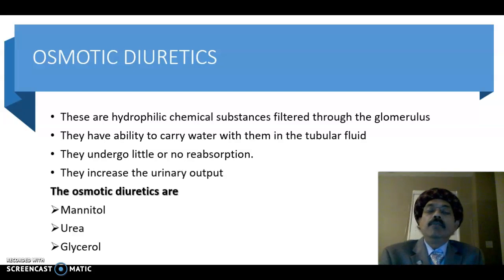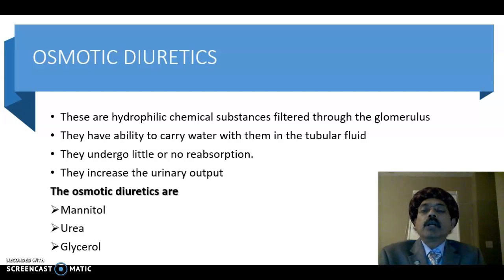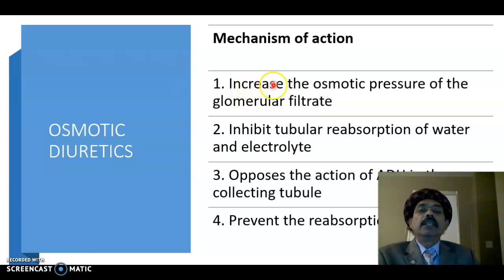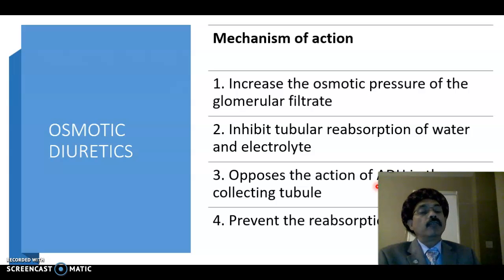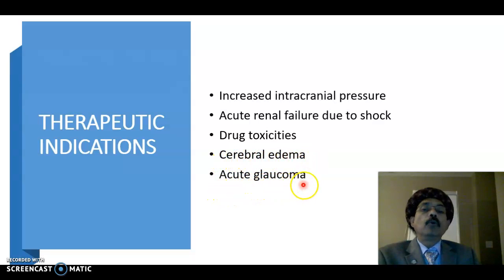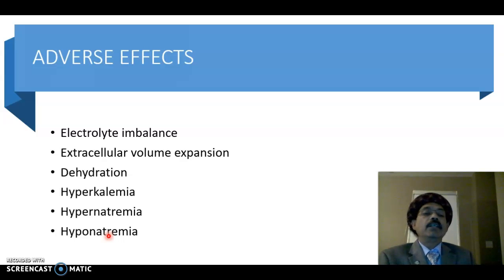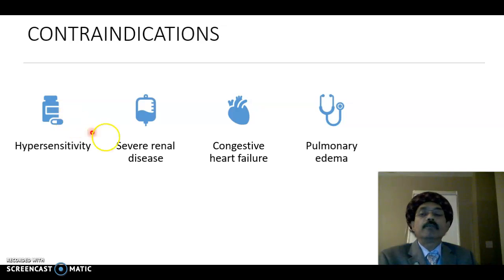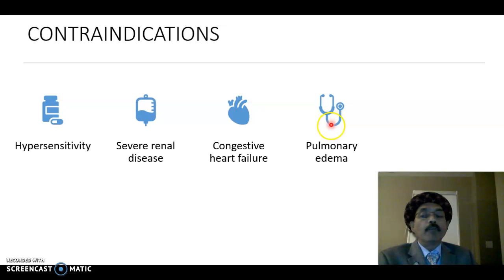OSMOTIC DIURETICS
Mannitol
Mechanism of action
Effect
Therapeutic uses
Adverse effects
Contraindications
Measure Weight